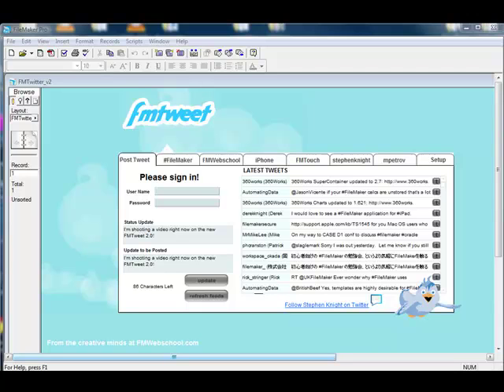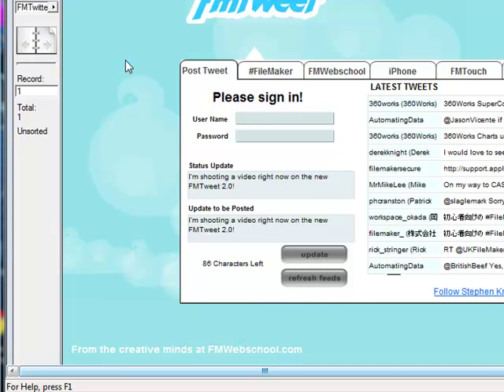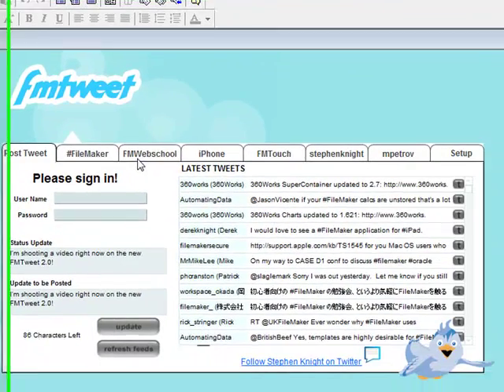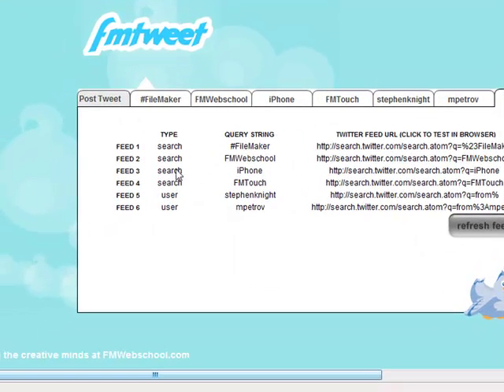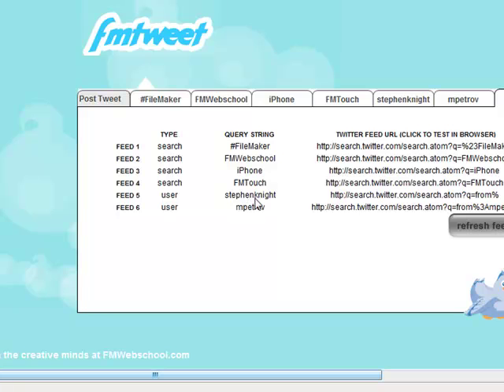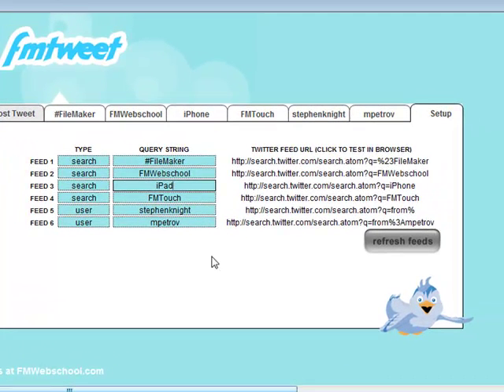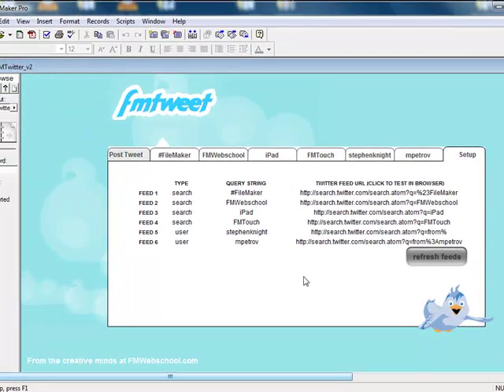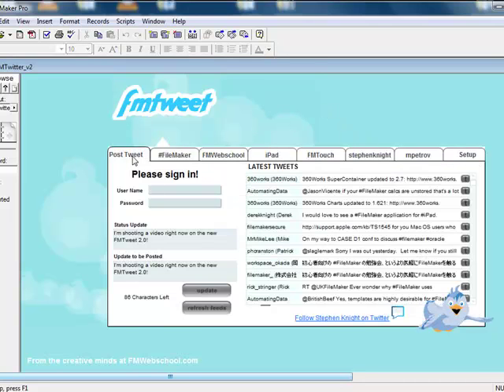FileMaker and Twitter FMTweet 2.0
This is a quick video of a FileMaker and Twitter solution.  You can post Tweets to Twitter from FileMaker, but the cool thing is I can also instantly search on Tweets, Hashtags and Twitter Users and pull them directly into FileMaker with the push of a button.